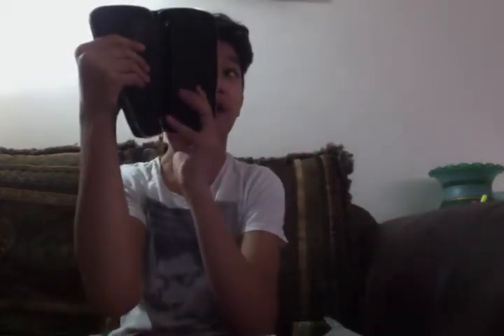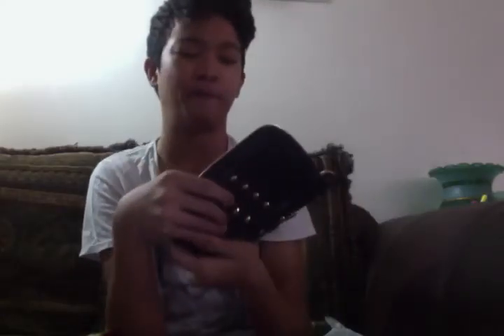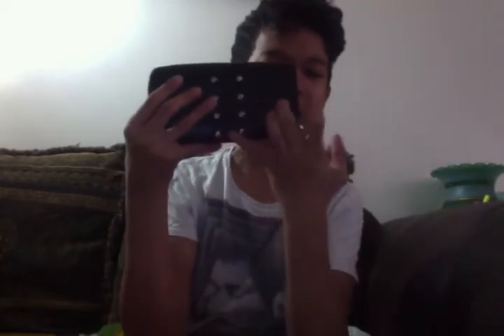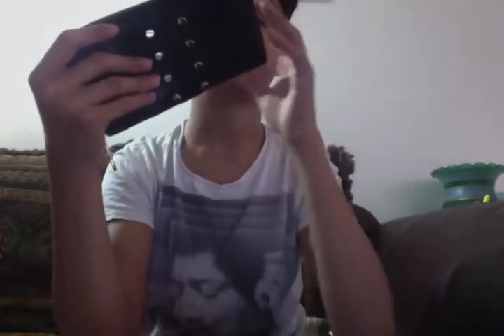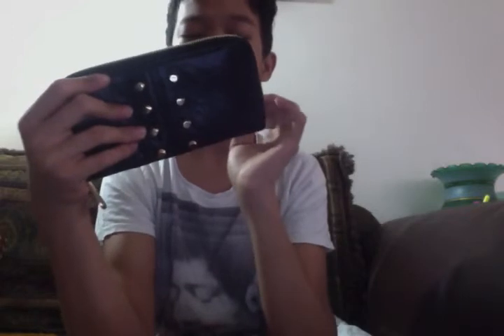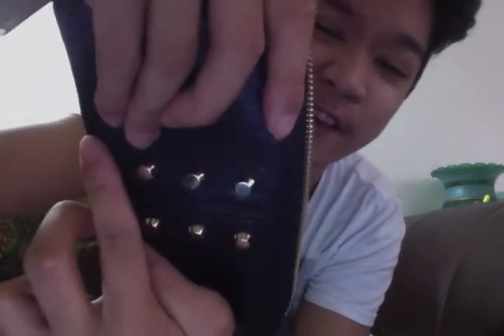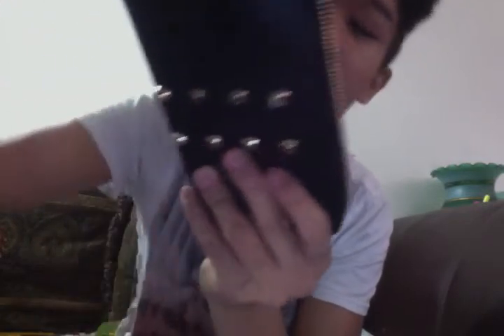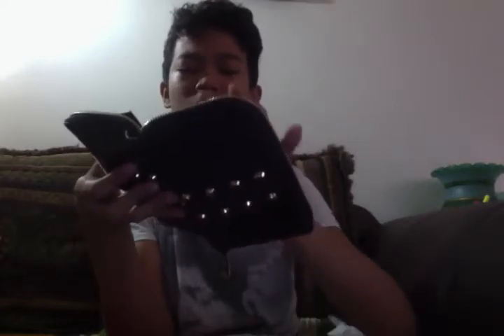Review MICHAEL KORS ZIP WALLET